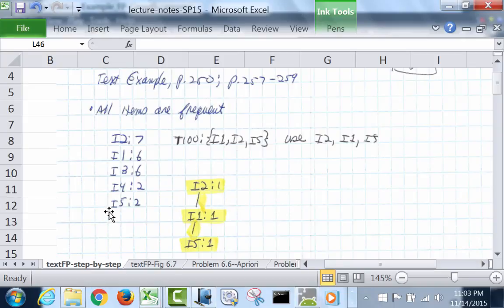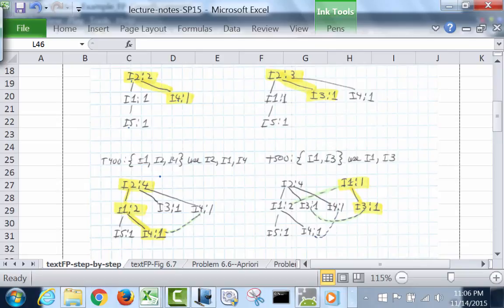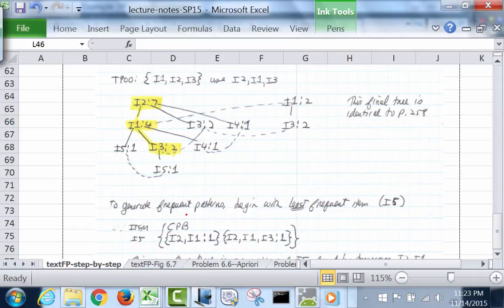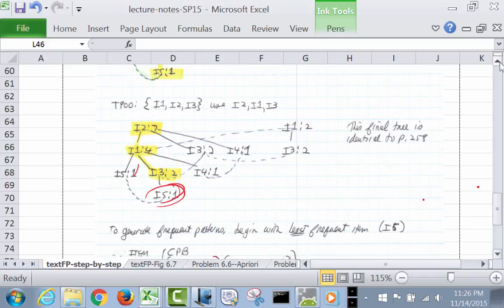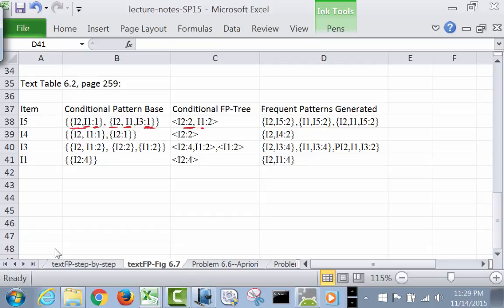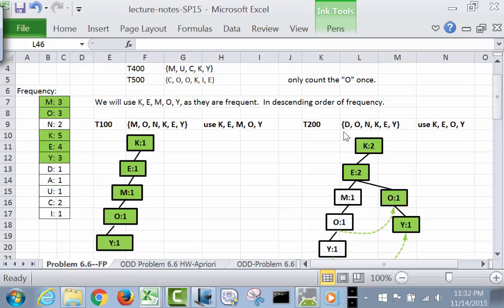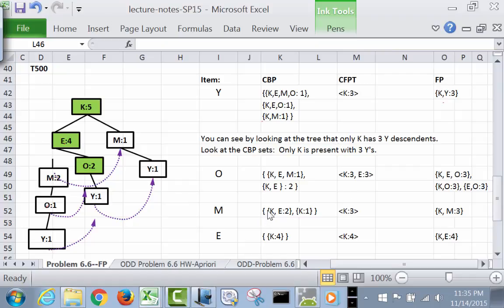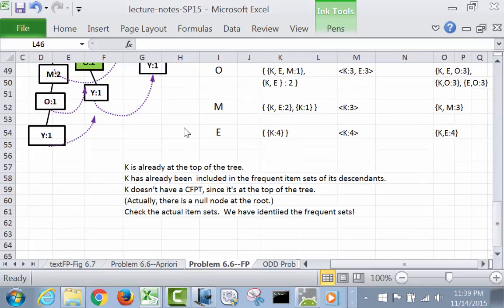Example FP Growth